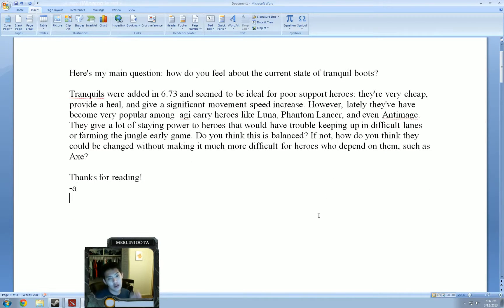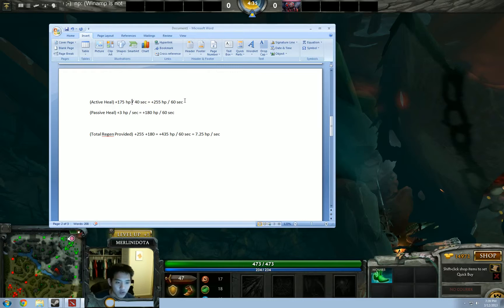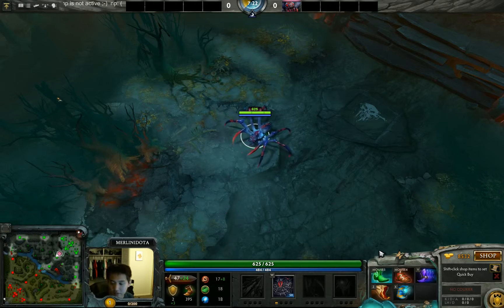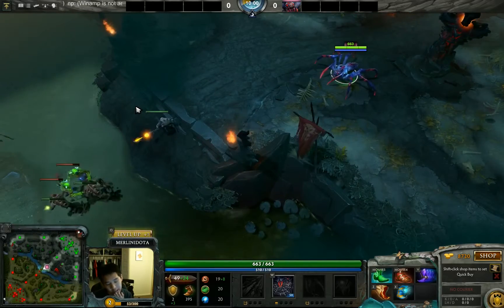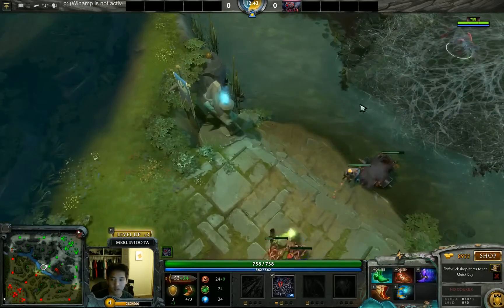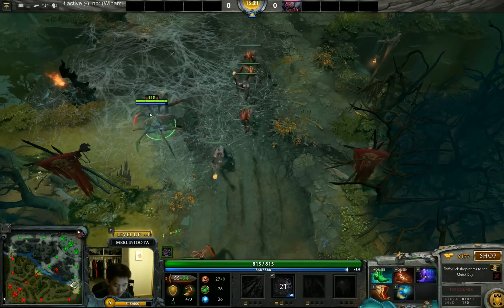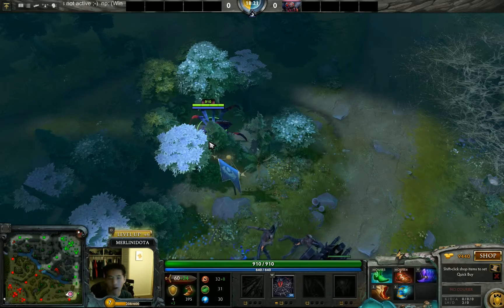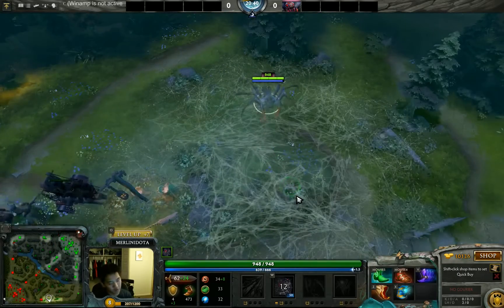Merlini's Mailbag Episode 5 Tranquil Boots & Broodmother's Unpopularity